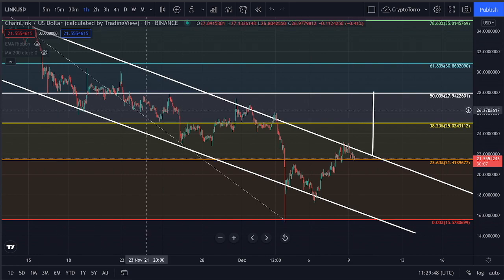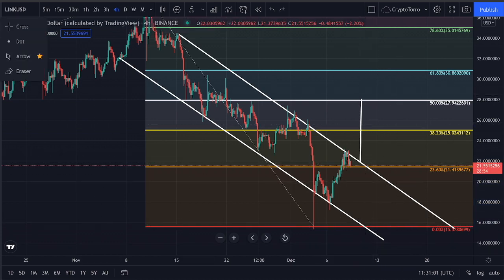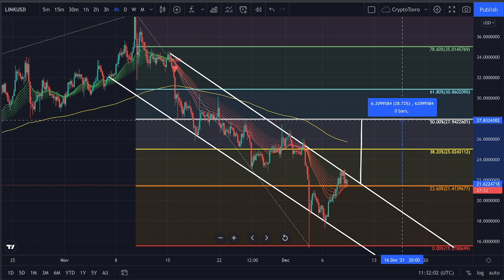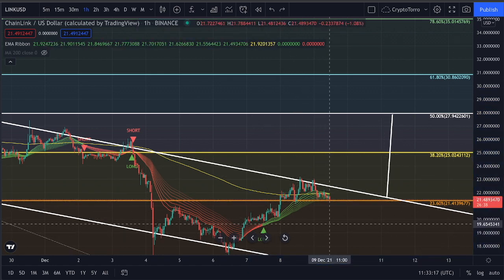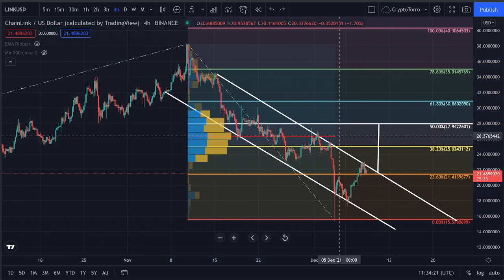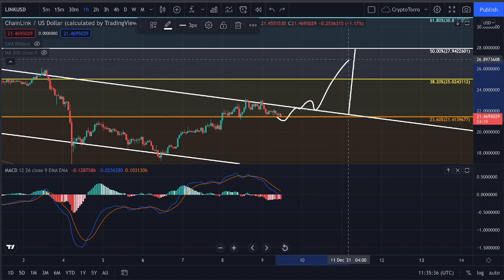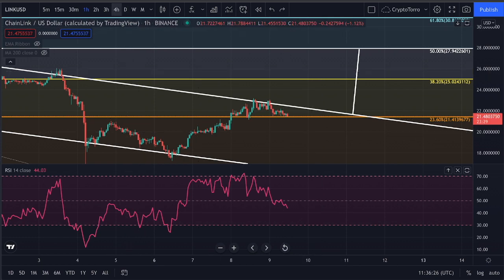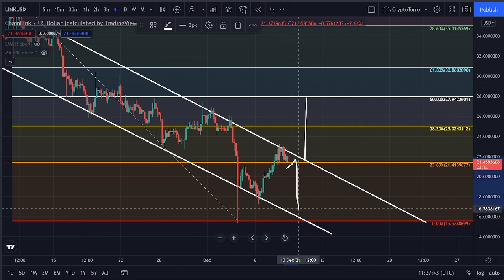LINK IMMINENT 28% MOVE (Major trend reversal getting formed on Chainlink)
Major trend reversal likely to occur on LINK. During this Chainlink video, I will discuss the current price action and the possible scenarios right now seen on the chart. Taking into account multiple timeframes and different indicators.